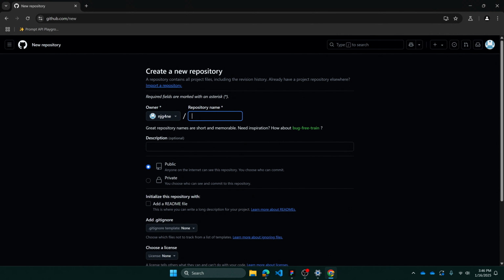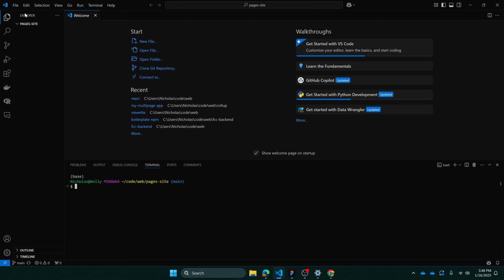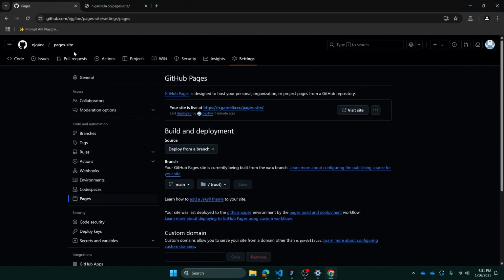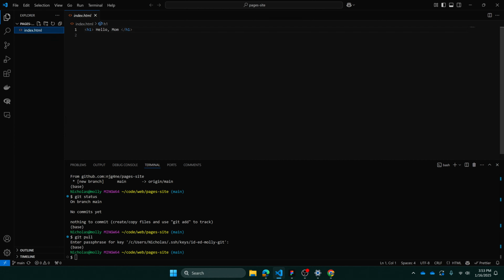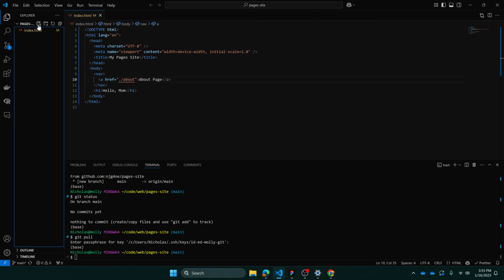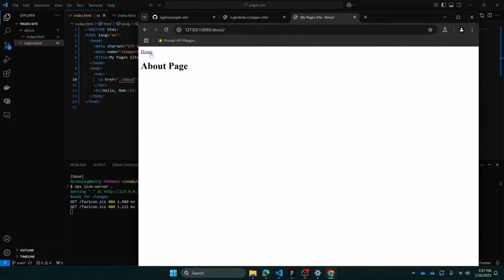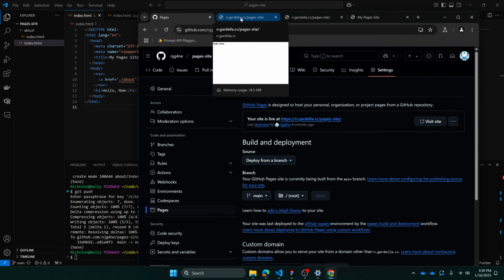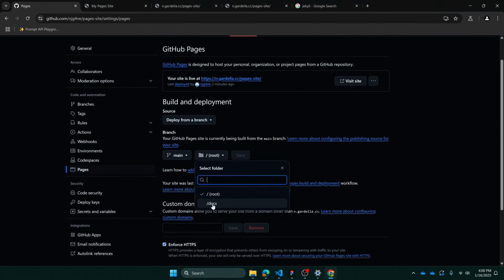Creating a Public Website on GitHub Pages